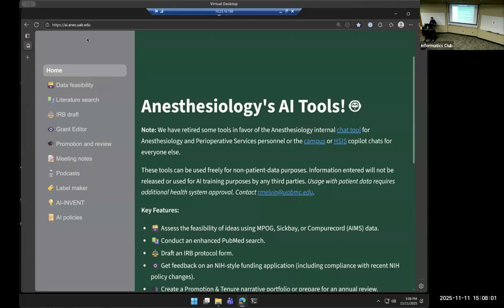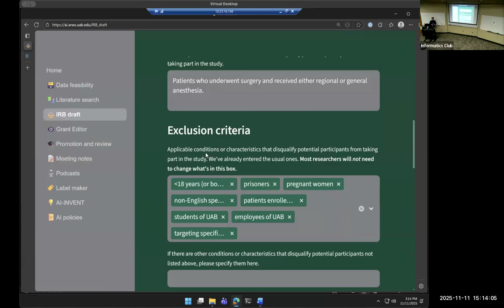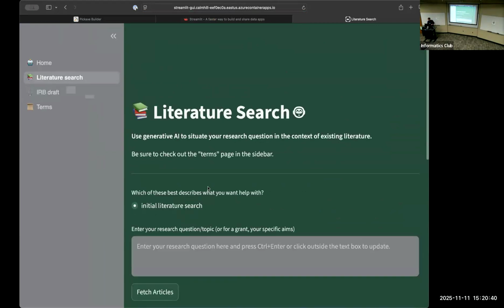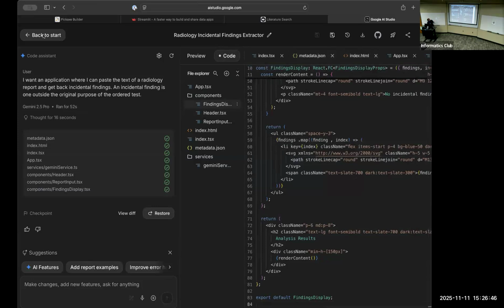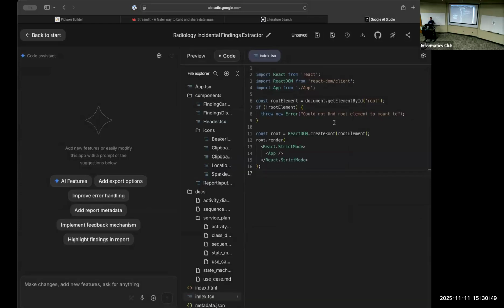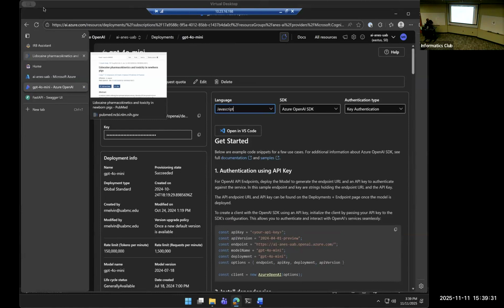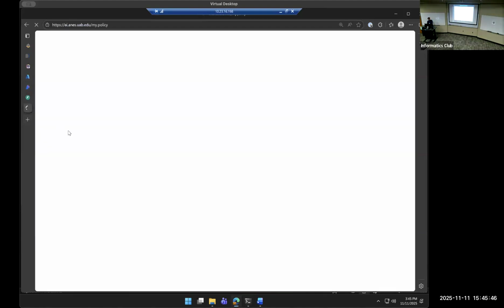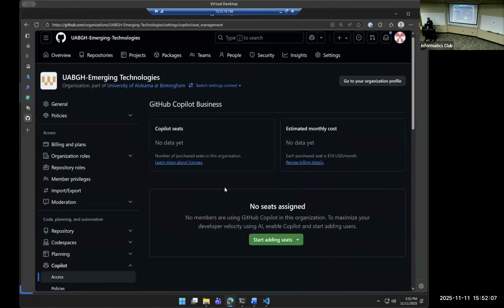Developing Practical AI tools at UAB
Dr. Ryan Melvin discusses AI tools, including chatbots, that he and his team have developed for UAB's Department of Anesthesiology and Perioperative Medicine. This seminar was hosted by the Informatics Club at UAB on November 11, 2025.